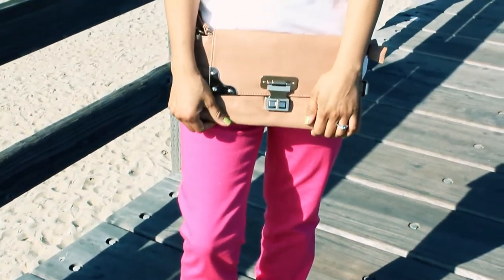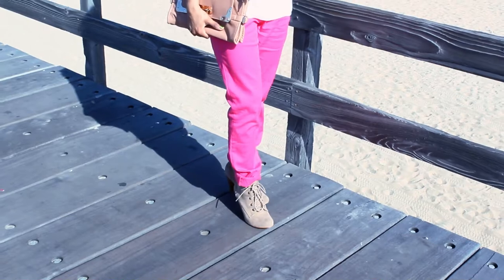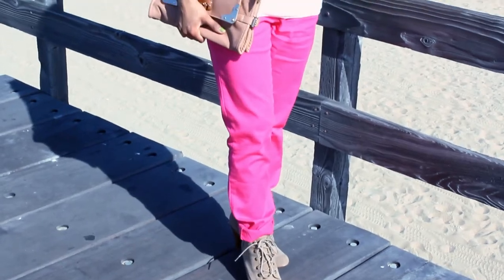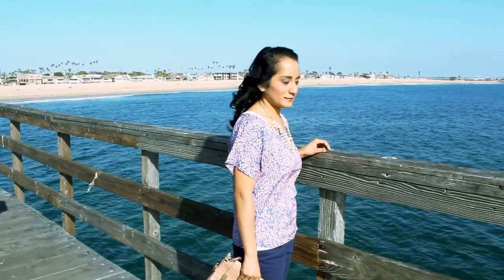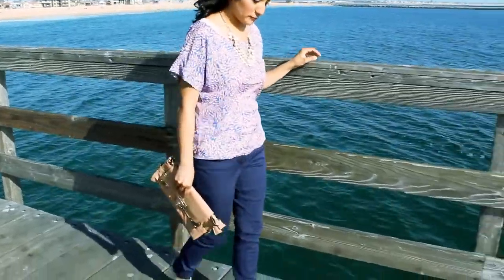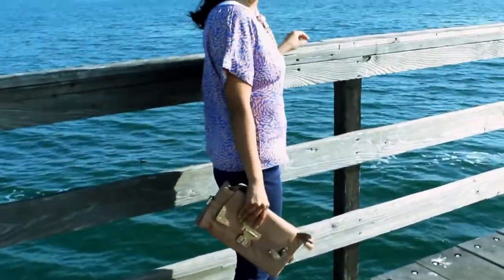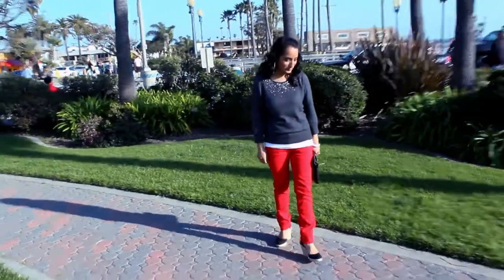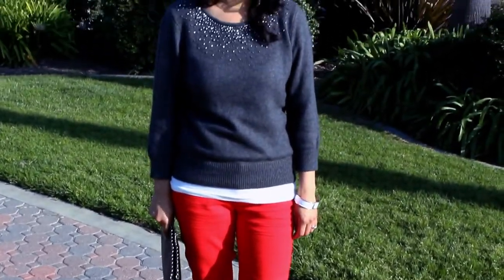Splash of Color: Styling Colored Jeans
Colored pants are in style this season. From red to hot pink, colored pants are available in all spectrums of the rainbow colors and beyond. While colored denim pants are not a new trend, they have made a great comeback in today's fashion. I style three colored denim pants with complimentary colors, harmonizing patterns and statement accessory pieces for everyday wear. Colored denim pants are perfect wardrobe items to display your personal fashion style. I hope you get inspired!

Outfit 1:
H&M Pink Skinny Jeans;
Forever 21 Blouse;
Forever 21 Tan Booties;
Forever 21 Pink Necklace;
Downtown LA Nude Clutch

Outfit 2: H&M Blue Skinny Jeans;
Forever 21 Blouse;
Aldo Nude Shoes;
H&M Pink Necklace;

Outfit 3:
Red Skinny Pants;
H&M Grey Sweater;
Forever 21 Espadrille Black Wrap Around Shoes;
Forever 21 Faux Leather Clutch;
H&M White and Gold Earrings;
H&M White and Gold Bracelet